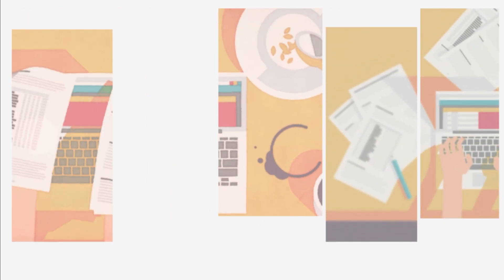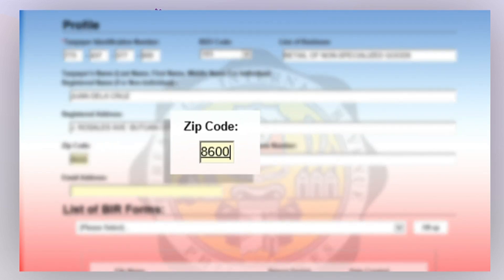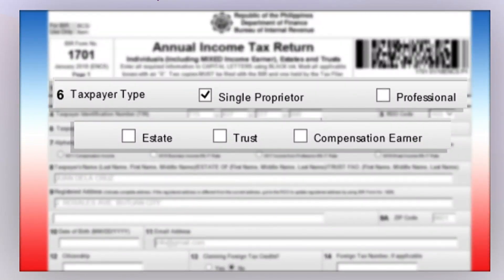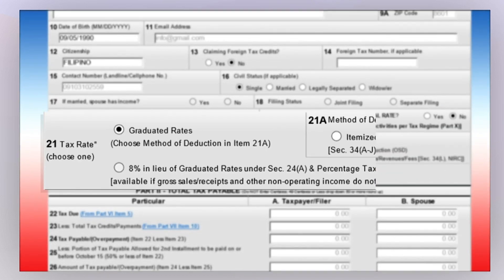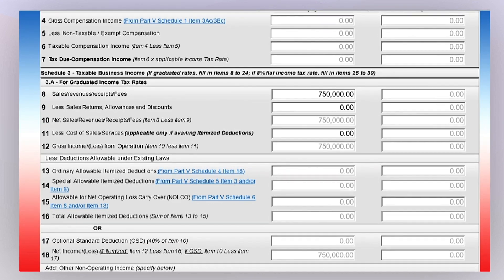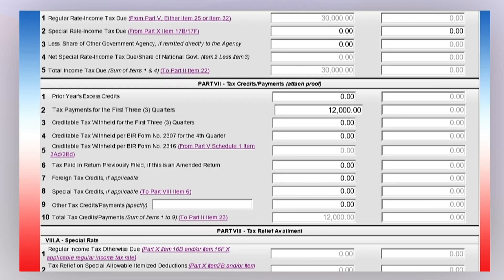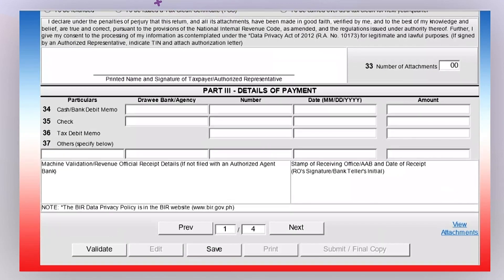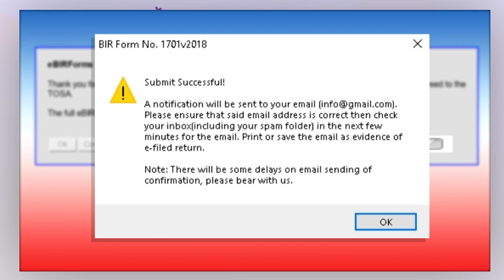How to File ITR thru EBIR Forms